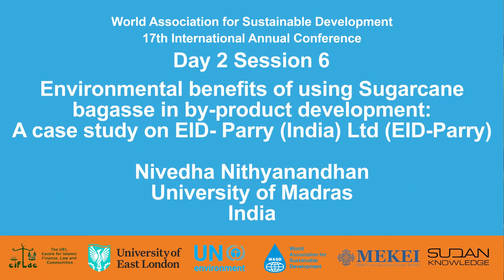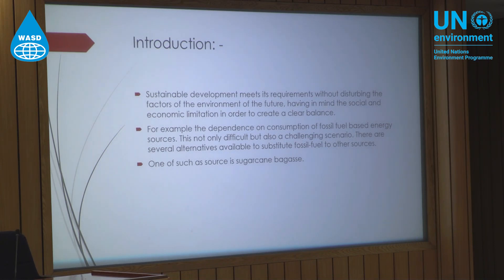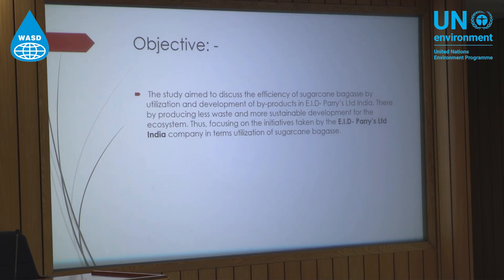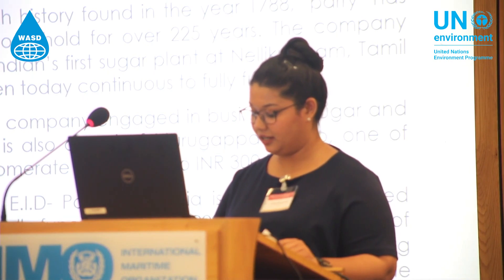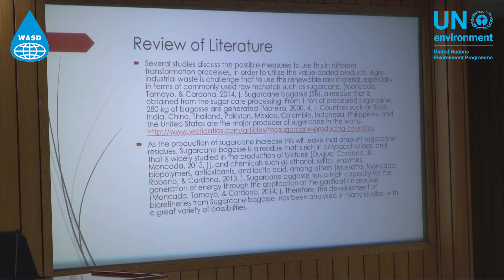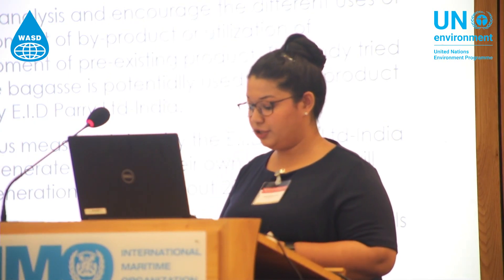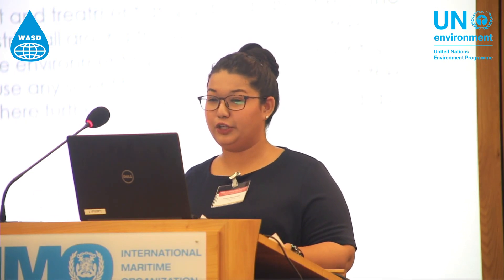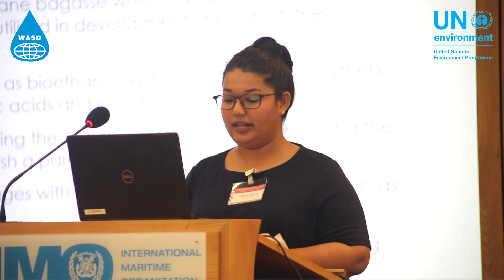Environmental benefits of using Sugarcane bagasse in by-product development: EID- Parry (India) Ltd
Environmental benefits of using Sugarcane bagasse in by-product development: A case study on EID- Parry (India) Ltd (EID-Parry)
Nivedha Nithyanandhan, University of Madras, India
Moderator: Rudi Page, Making Connections Work Ltd, UK
Rapporteur: Dr. Hemavathy Nithyanandhan, College of Applied Sciences, Sultanate of Oman
Making Science, Innovation and Research work for the Sustainable Development Goals
17th WASD Annual International Conference
6th Diaspora International Conference
17-21 June 2019, London – UK
Jointly organised with:
United Nations Environment Programme, Nairobi, Kenya
Centre for Islamic Finance, Law and Communities (CIFLAC), University of East London (UEL), London, UK
Hosted by the International Maritime Organization (IMO), London, UK